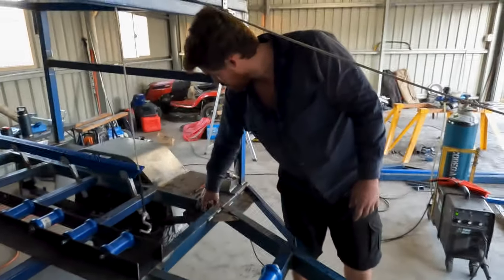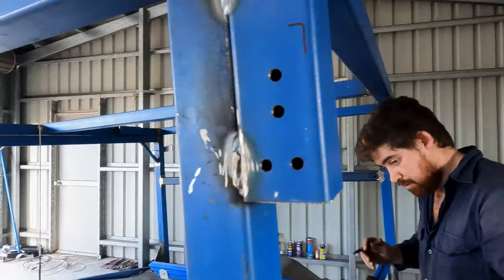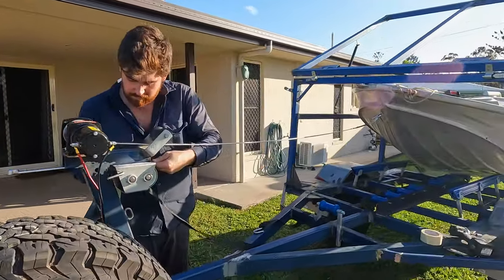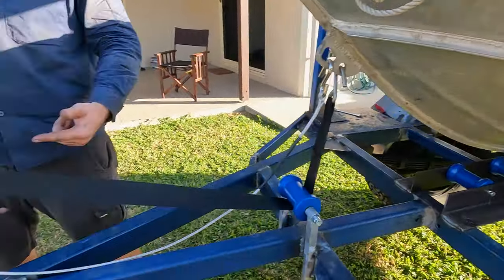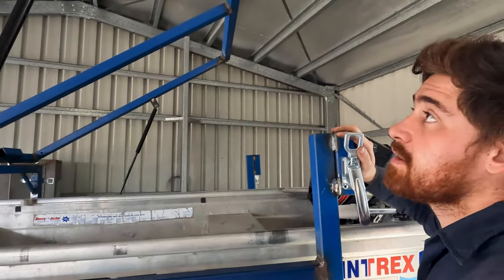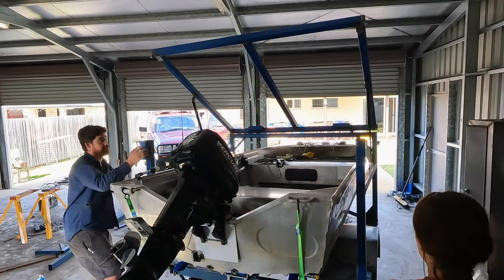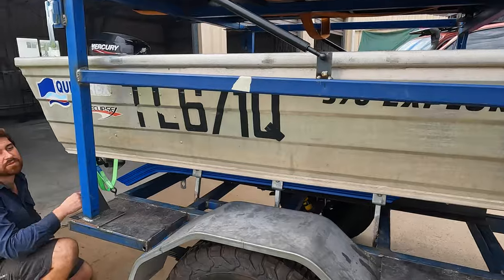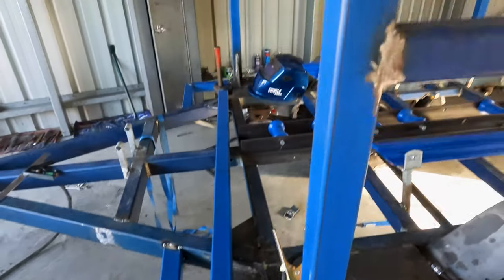OFF-ROAD BOAT CAMPER BUILD - Hinging AX27 for boat launch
This week we finalise our plan to use gas struts to lift our AX27 out the way for when we are launching our boat. This was definitely a really tricky part to work out for us but it seems to work out in the end!

Looking for help and advice with Gas Struts? We highly recommend The Strut Man!